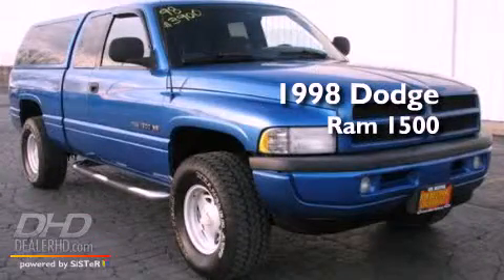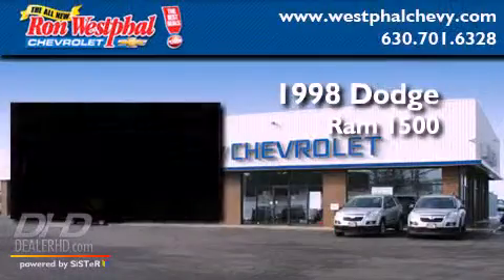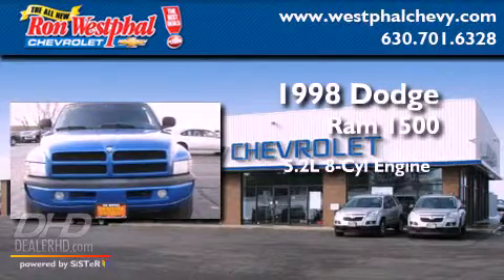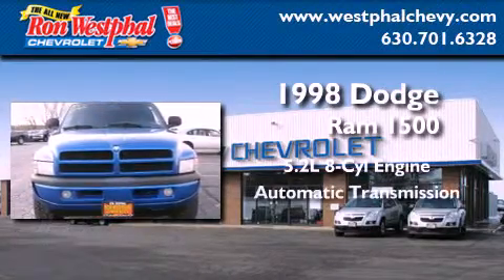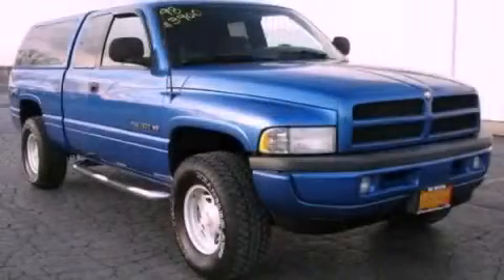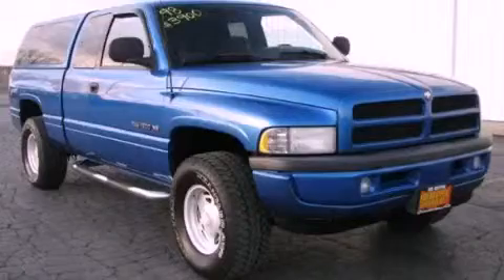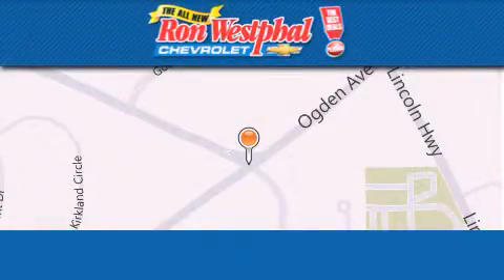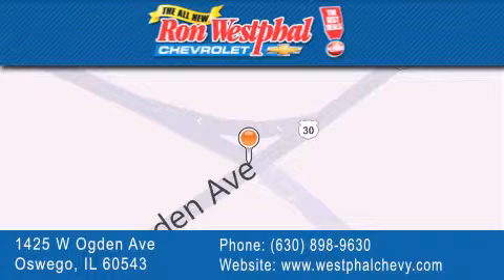1998 Dodge Ram 1500 Oswego IL 60543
Year : 1998
 Make : Dodge
 Model : Ram 1500
 Engine : V8 5.2 Liter
 Trans . : Automatic
 Exterior : Bright Island Blue
 Miles : 176,727
 Interior : Ebony
 Stock : N22043B

 Preowned 1998 Dodge Ram 1500 Oswego IL